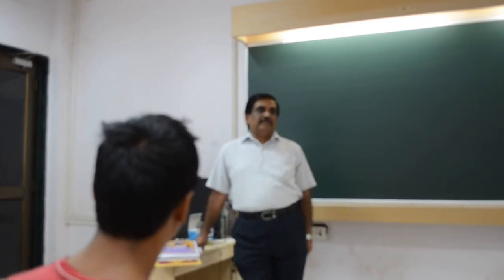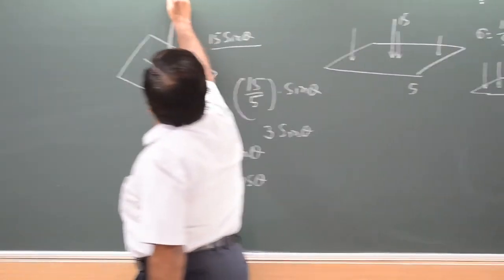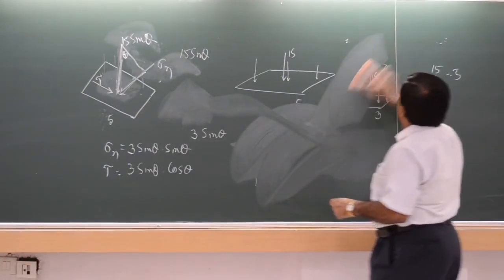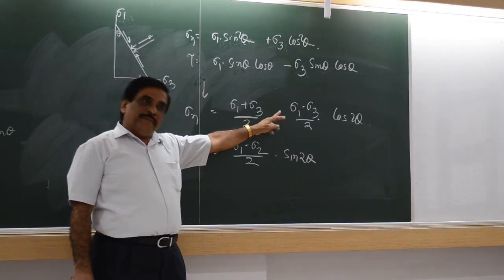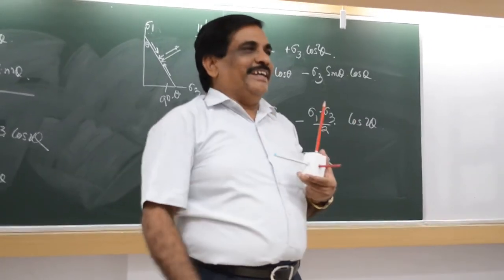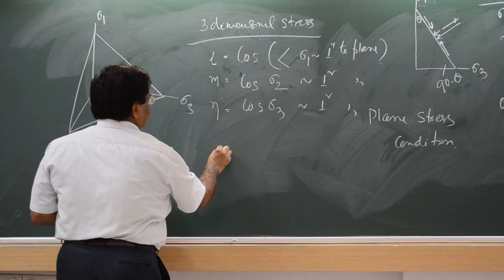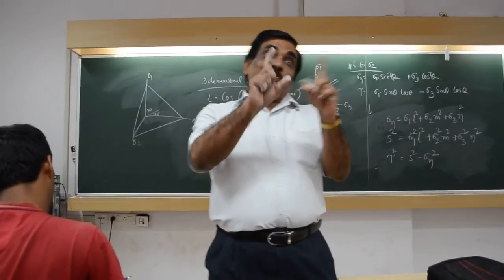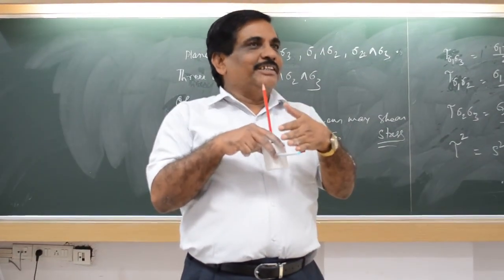Structural Geology_Part_3/14 by Prof. T.K. Biswal, IIT BOMBAY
These are some old videos of structural geology by prof. Tapas kumar Biswal .